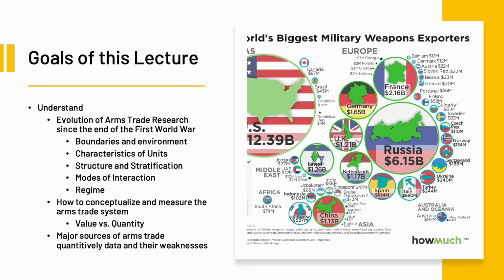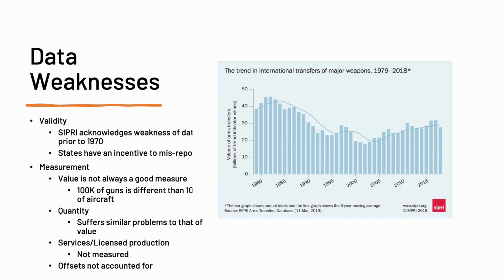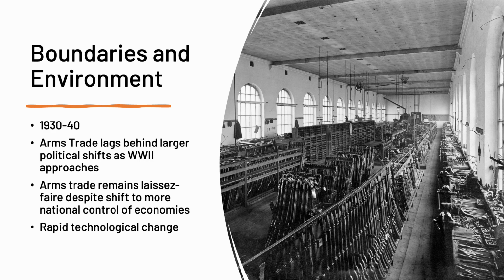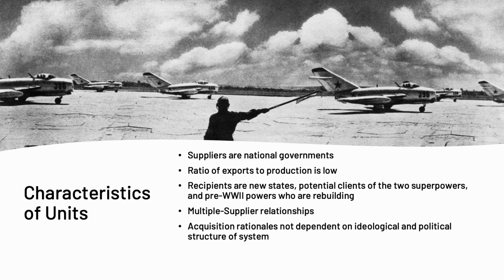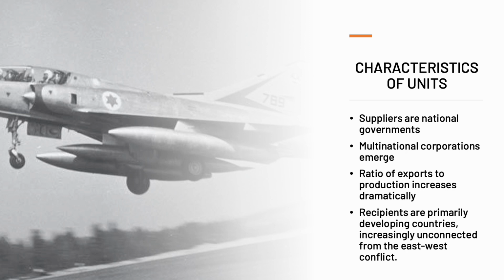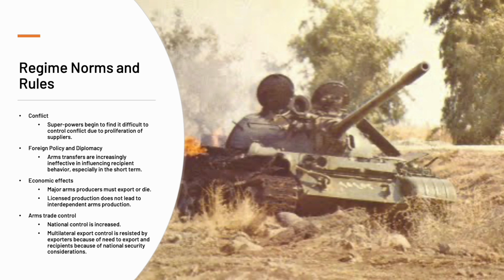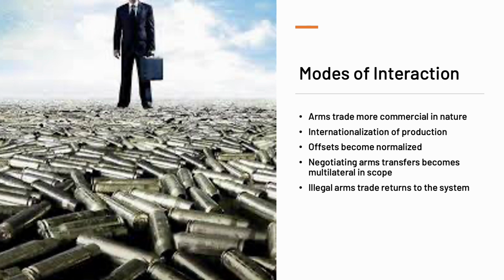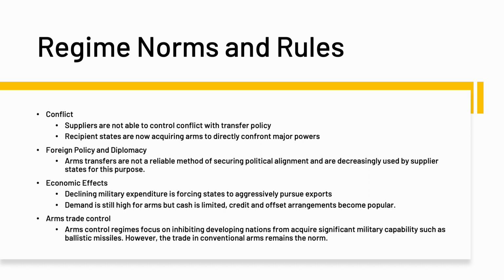Week 2 Lecture